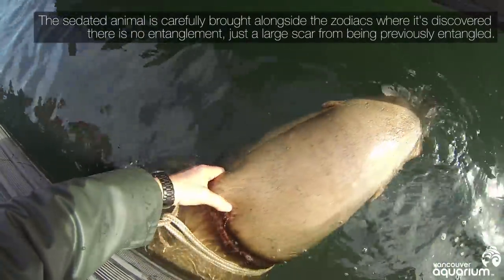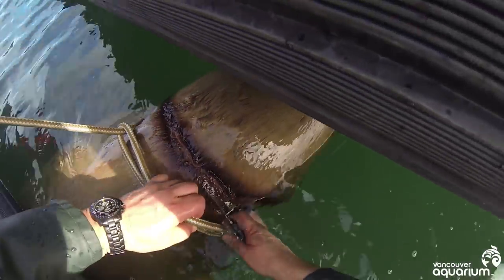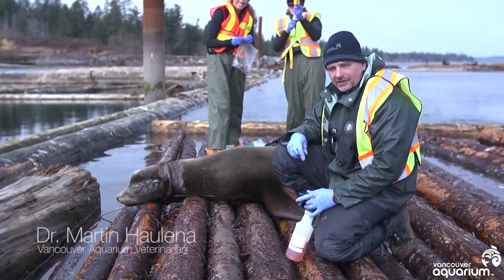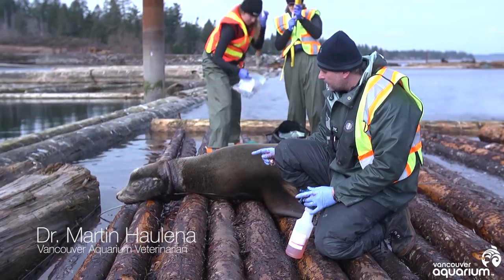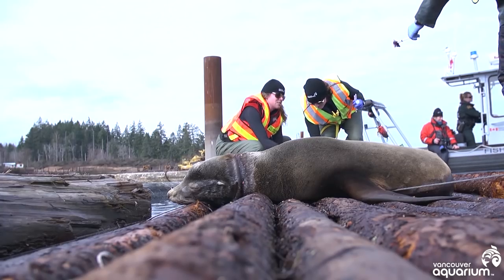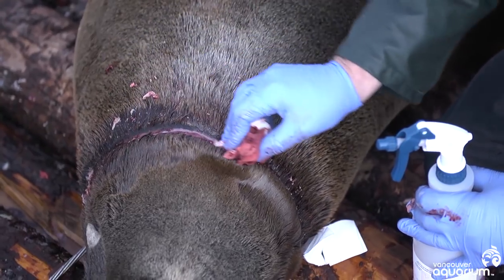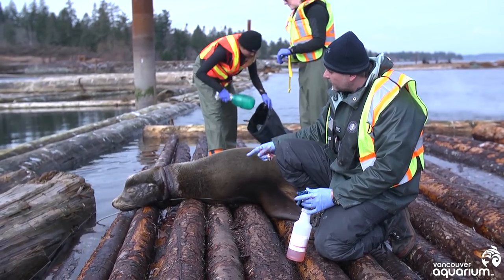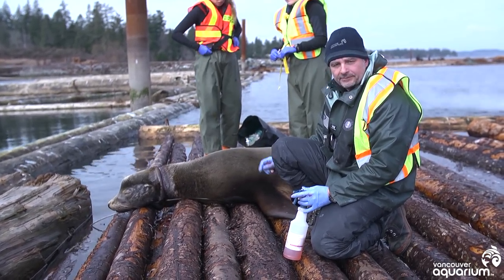People free sea lion entangled in garbage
On March 10, 2014, a sea lion was disentangled with help from Vancouver Aquarium Marine Mammal Rescue Centre and Fisheries and Oceans Canada staff.

Acting on reports of a sea lion with garbage around its neck, the team ventured into Fanny Bay, north of Nanaimo on the west coast of Vancouver Island. They came across a Steller sea lion that had a large scar from when it was previously entangled, but they did not find the sea lion in question.

The team eventually came across another sea lion at the other end of the bay, this time a young male California sea lion, that had garbage  stuck around its neck. The Aquarium's veterinarian, Dr. Martin Haulena, tranquilized it before cutting the plastic strap off and treating the wound.

The Vancouver Aquarium runs the Marine Mammal Rescue Centre where it treats "inpatients." It also works cooperatively with other organizations to rescue and treat animals in the ocean.

Many thanks to Canadian Wildlife Federation for their support on this project.

The Vancouver Aquarium is a self-supporting, non-profit society. It does not receive ongoing funds to provide around-the-clock care for rescued and rehabilitated animals.